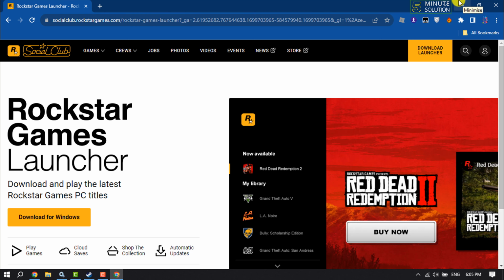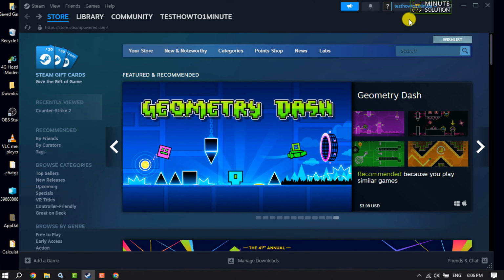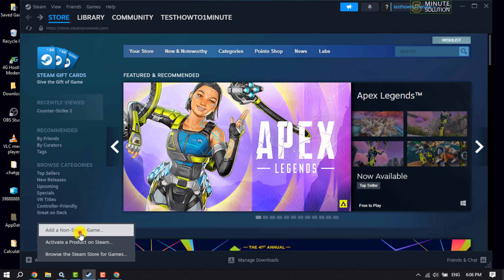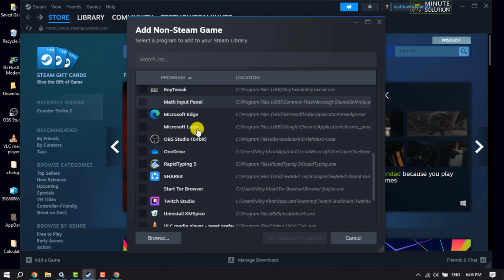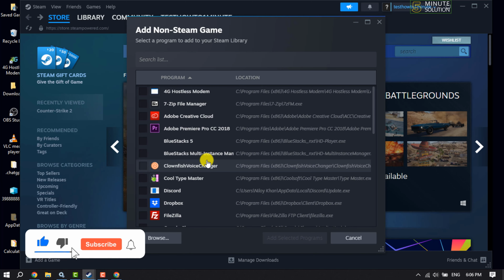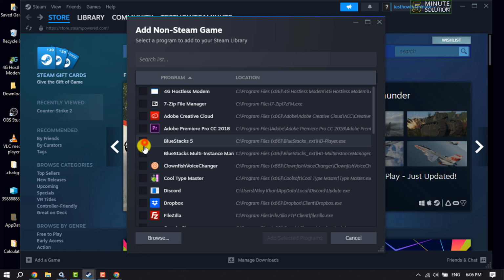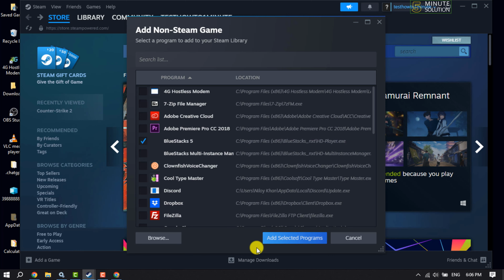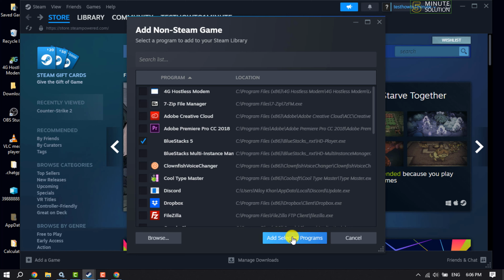How To Connect Rockstar Games To Steam 2024 | Full Guide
Want to link or connect your steam with your social club rockstar then follow our step-by-step tutorial to LINK STEAM WITH SOCIAL CLUB

0:00 Link Steam and Social Club
0:11 Download rockstar game Lanucher
0:37 Open steam apps
0:43 Add games
1:17 Outro